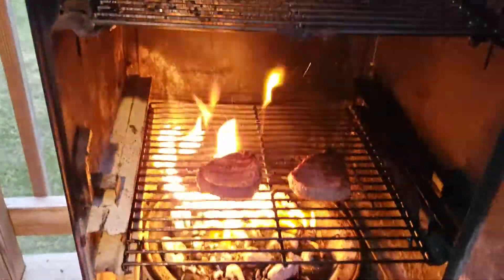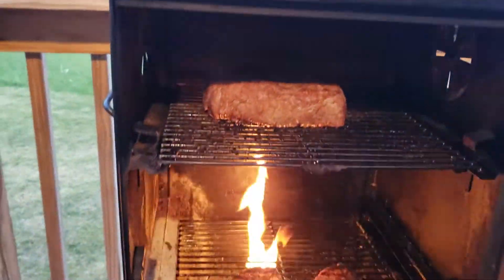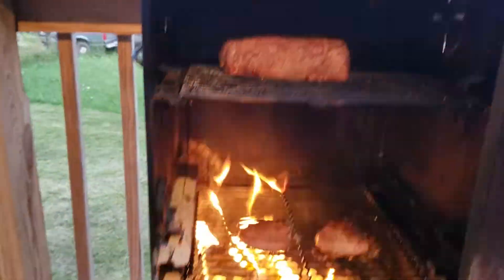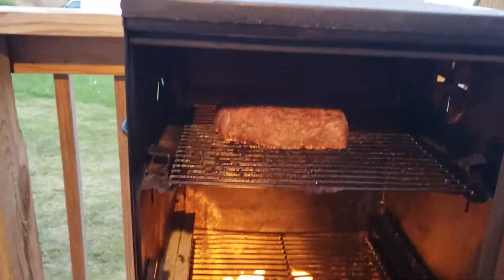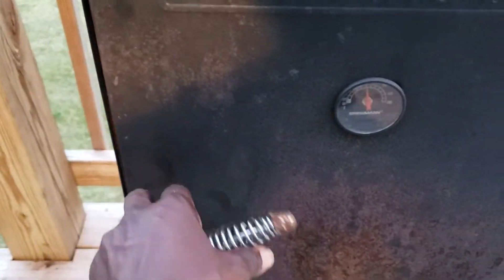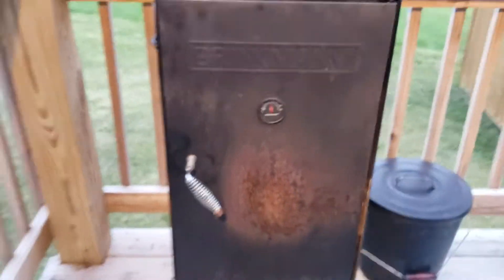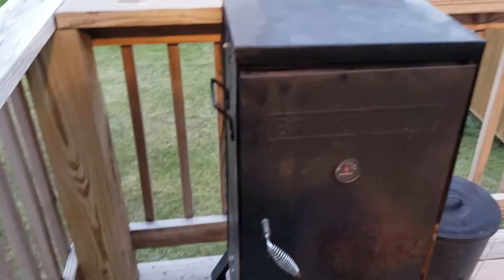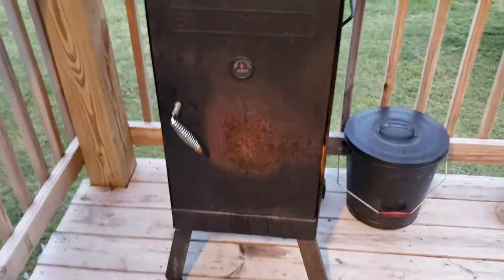Smoking A Beef Roast On July 4, 2021